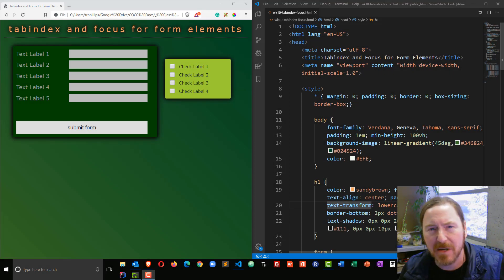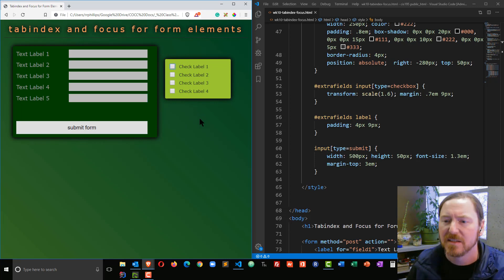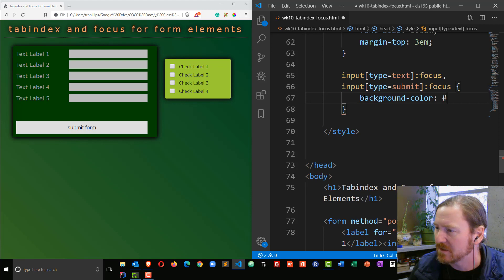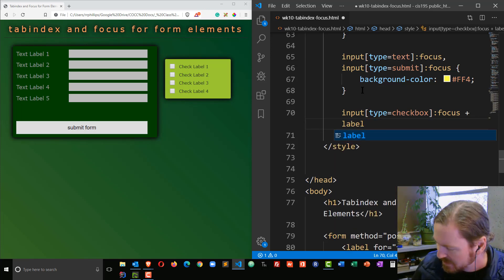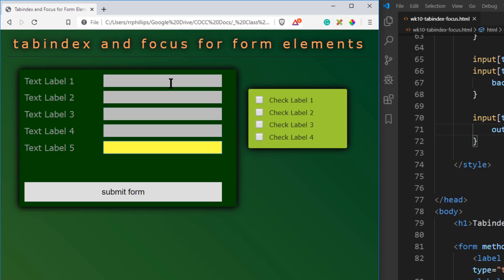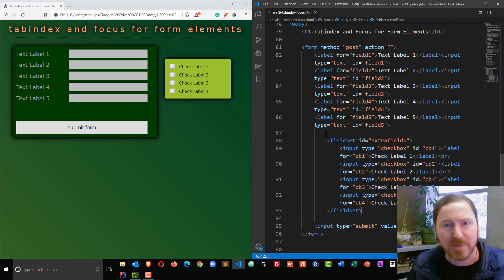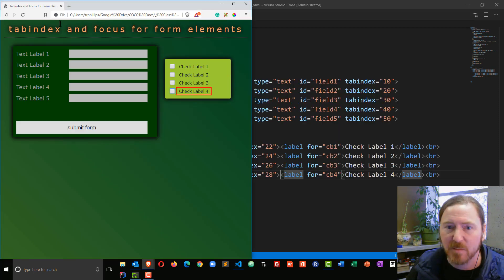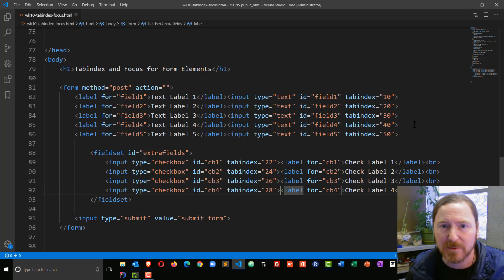Improve Webform Usability with :focus and tabindex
The CSS pseudo-class :focus and the HTML attribute tabindex are useful for improving the usability of webforms. :focus allows you to style the input element that the user is active (focused) on and the tabindex attribute allows you to manipulate the tab order of elements regardless of their HTML order.